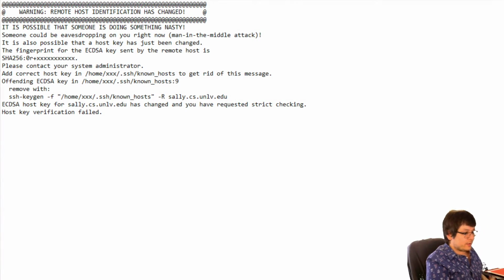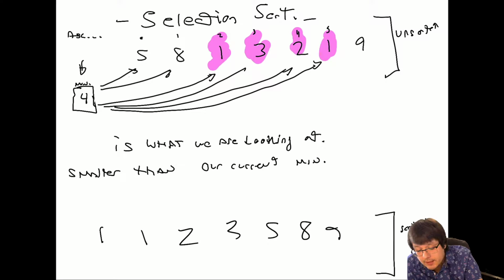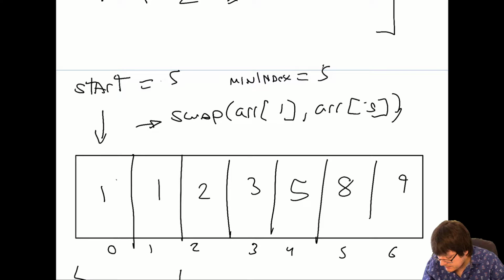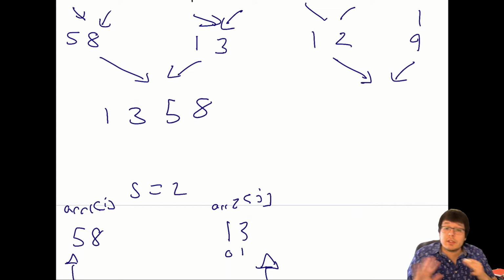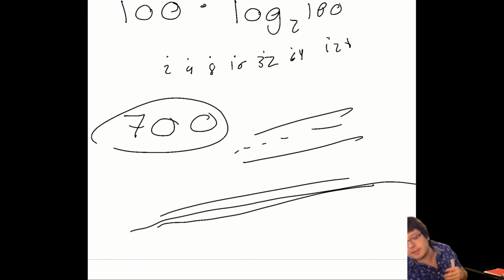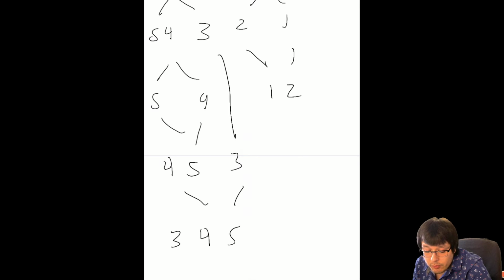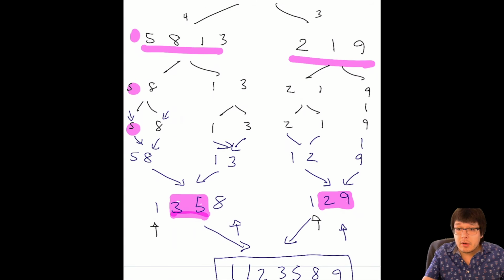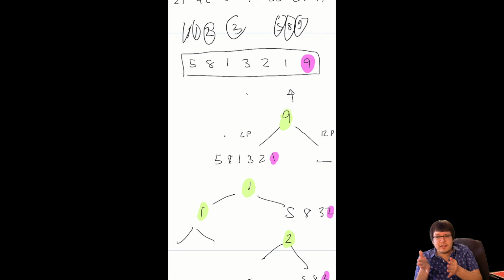CS 302 Data Structures: Fall 2020 Video 9 Livestream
Topics:
- Selection Sort
- Merge Sort
- Intro to Quicksort and an example of O(n^2) case lol